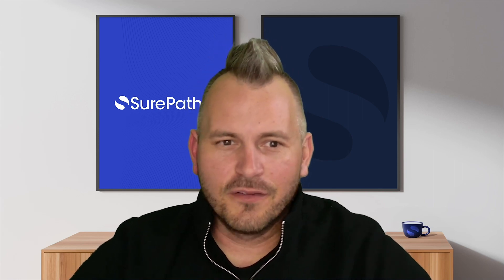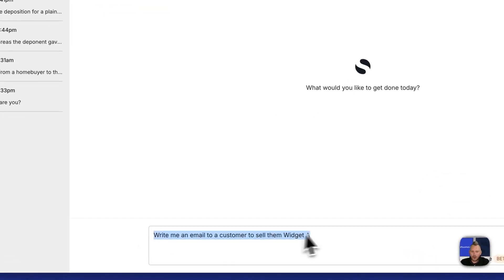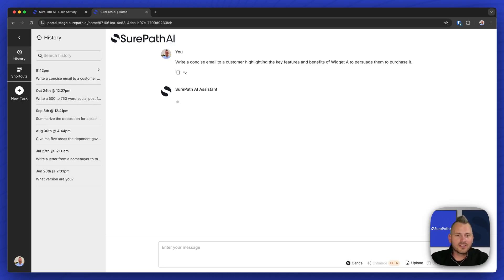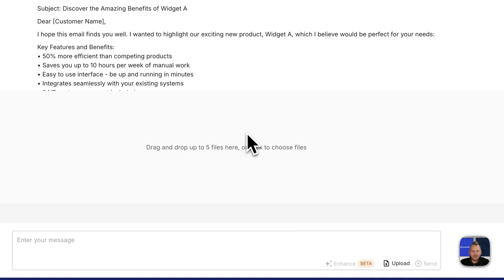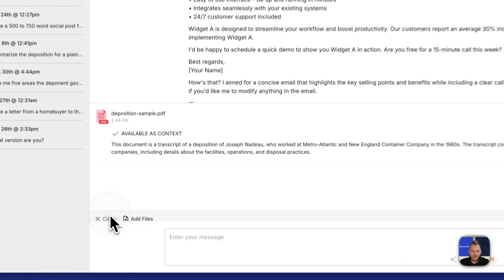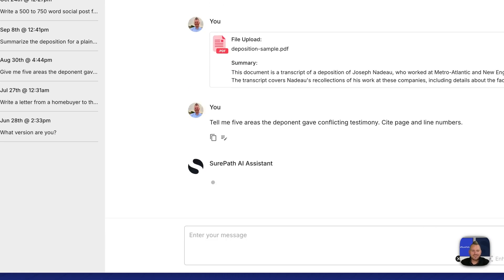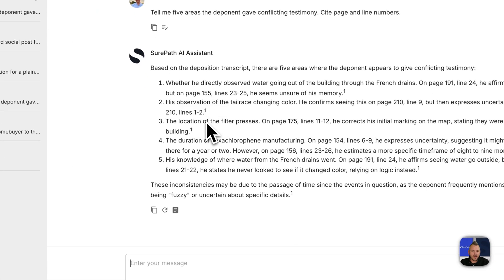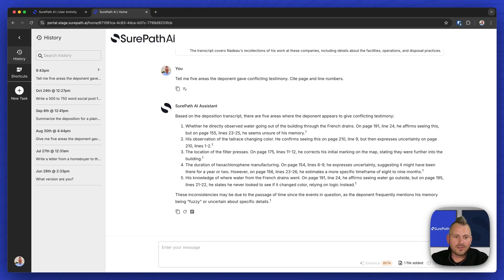SurePath AI Portal Features Enhance and Document Upload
Not only does SurePath AI enable secure access to your private models with guard-rails and organization wide audit rails, but our private portal also provides many of the advanced features you would have to develop in-house such as a memory layer, context integrations, and shortcuts to enable these controls.

Check out in this demo video two powerful features that enhance productivity of your end-users from within SurePath AI's secure generative AI portal!